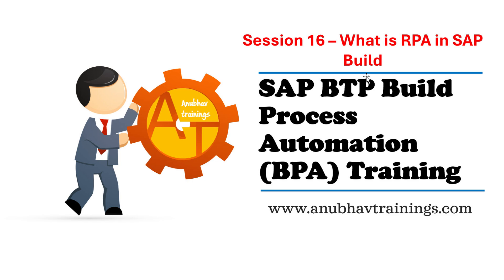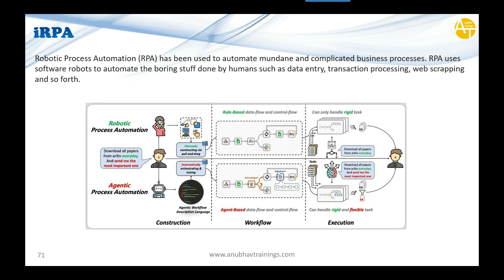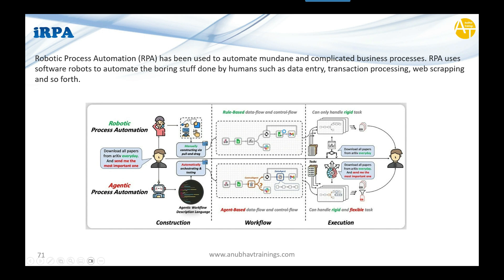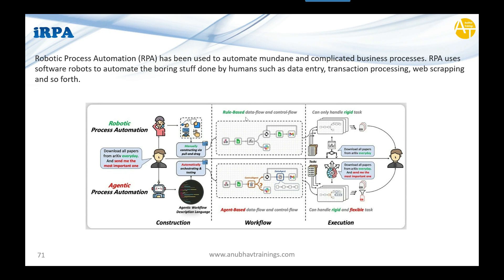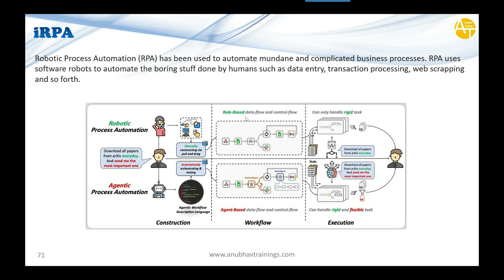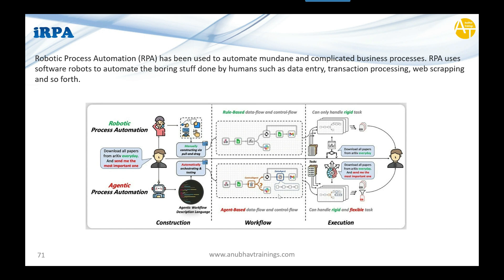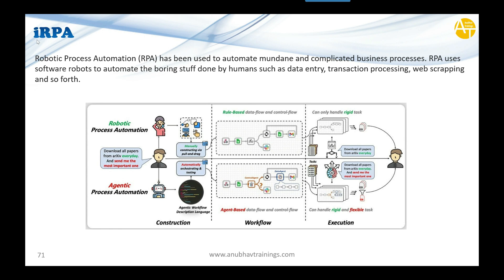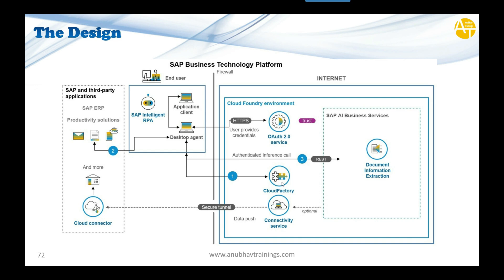S01E16 What is RPA and how its used in Build Process Automation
In this tutorial, we’ll explore Robotic Process Automation (RPA) and how it streamlines build process automation. Learn how RPA reduces manual effort, improves efficiency, and integrates seamlessly with automation workflows. Watch till the end for a step-by-step guide and real-world examples!